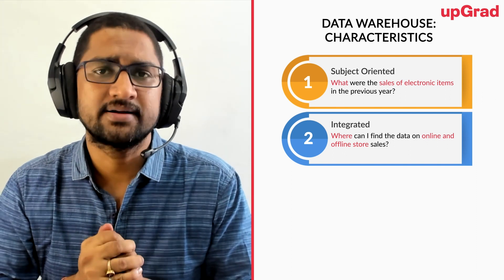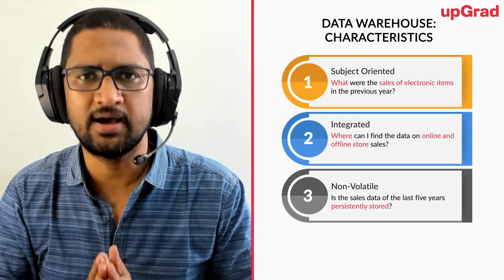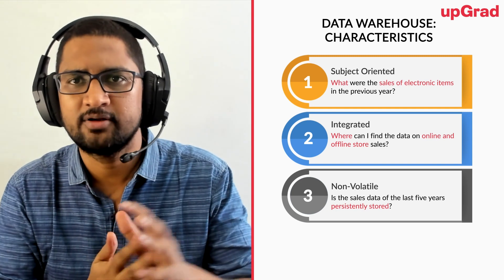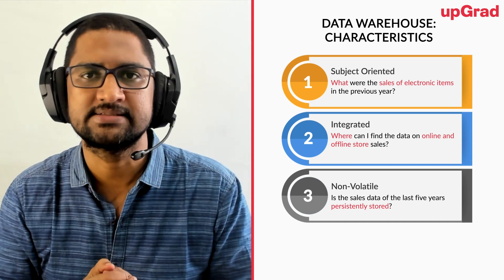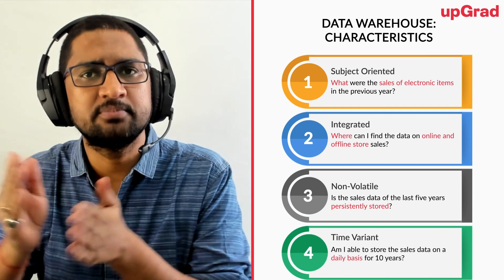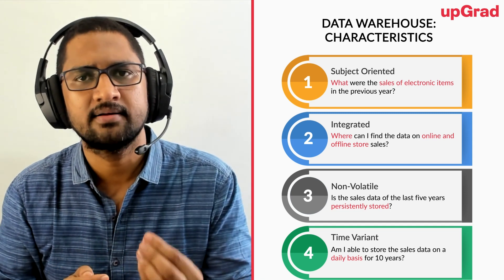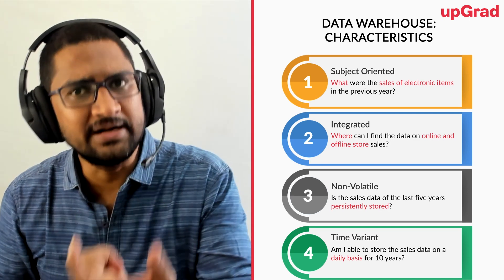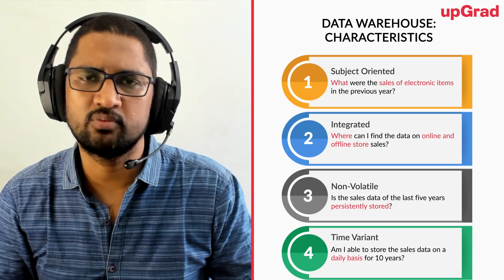Data Warehouse Tutorial | Data Warehouse Design | Data Warehouse Design and Implementation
Data warehouse is a collection of data. It has the following properties:
Subject-oriented: A data warehouse should contain information about a few well-defined subjects rather than the entire enterprise. A data warehouse stores data for a specific objective. Integrated: A data warehouse is an integrated repository of data. It contains information from various systems within an organisation.
Non-volatile: The data value of a particular instance does not change over a period of time.
Time-variant: A data warehouse can store historical data for analysis.

Now let’s look into the overall objective of the data warehouse.
The main points regarding the objective of data warehousing can be summarised as follows:
- Data warehouses provide easy access to data.
- It stores clean and correct data in a single place.
- It helps in data-driven decision-making.
- It has a consistent data definition.
- It allows faster retrieval of data.

There are three terms we have been using frequently in this module: database, data warehouse, and data lake. They are not similar terms, and they cannot be used interchangeably.
- Database: It is generally used when you deal with a limited set of data.
- Data warehouse: It is used when you deal with a large volume of data, historical data, and structured data.
- Data lake: It is generally used when there is a huge volume of data, no fixed schema, and when the data is in unstructured form.

Challenges associated with designing a data warehouse.
The three V’s that are the major factors to be considered while designing a data  warehouse are as follows:
Volume: It refers to the size of data that has been collected over a period of time.
Velocity: It refers to the speed at which a huge volume of data has been processed.
Variety: It refers to the different types of data such as text file, HTML file, image, and PDF.
Considering these three challenges, data warehouses are designed with the following features mentioned:
Data warehouses are integrated with cloud computing tools, which enable them to handle huge volumes of data.
Today, data warehouses have tighter integration with ETL and data processing tools, which makes data streamlined and easy.
Data warehouses integrate with data visualisation tools such as Tableau and PowerBI, which enables data to be directly linked with data storage to front-end reports.
Data warehouses provide features to run machine learning algorithms and analytics.

🟢 Get industry-updated insights every week from domain experts - Check out our free masterclasses
🟢 Wish to get started with your upskilling journey? Schedule a free counselling session